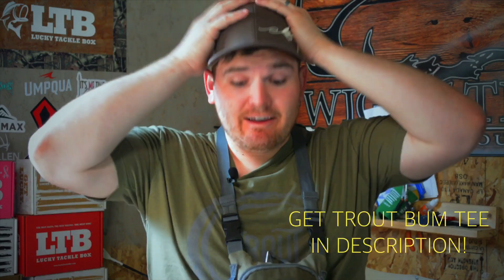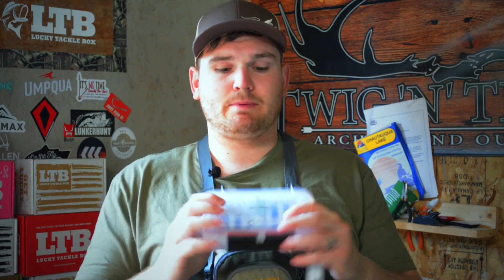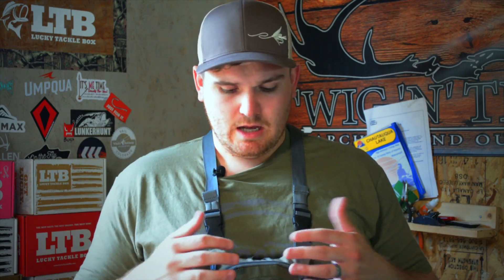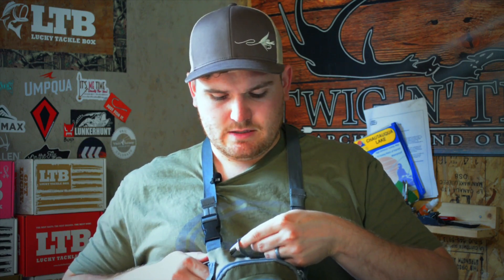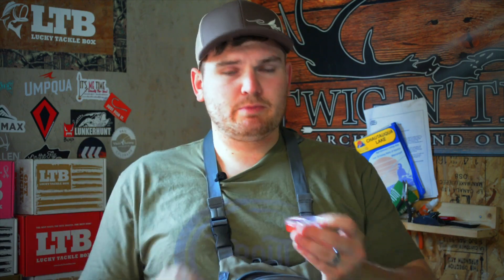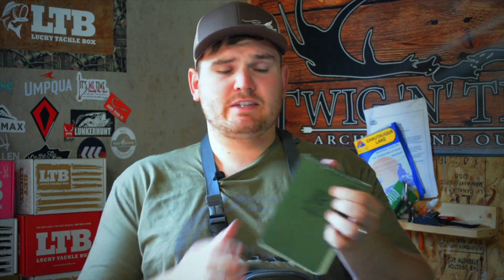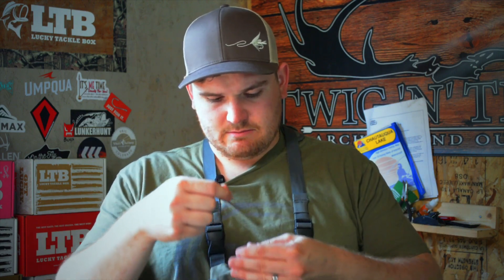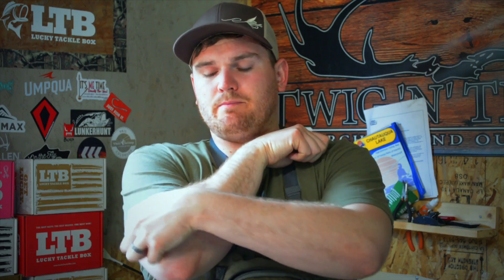BEST GEAR FOR SMALL STREAM FLY FISHING - What's In MY Bag?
Here I show you what I typically carry for some simple small stream day trip fly fishing! What do YOU bring?

(Save 20%)